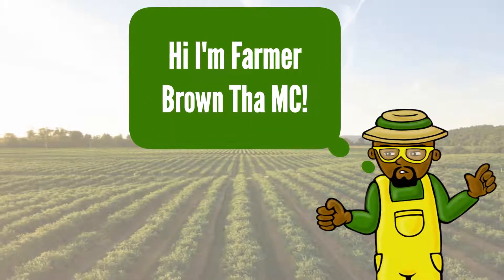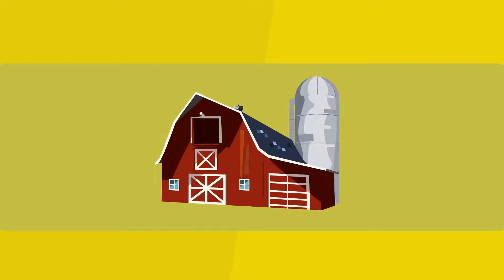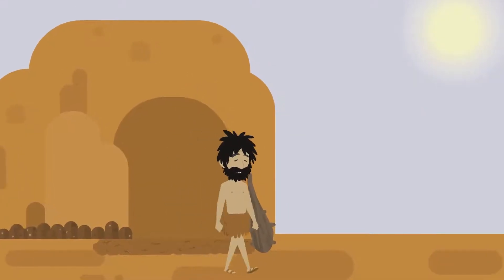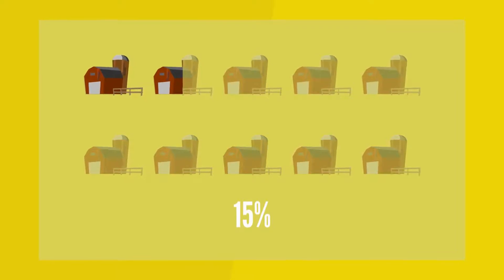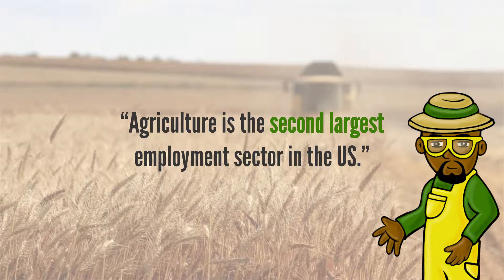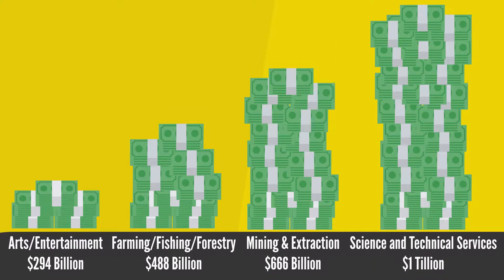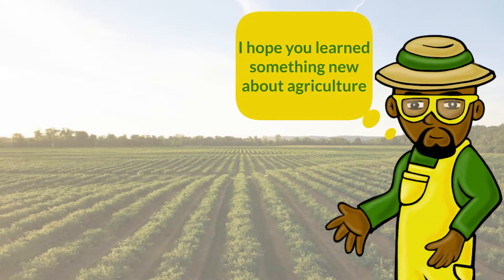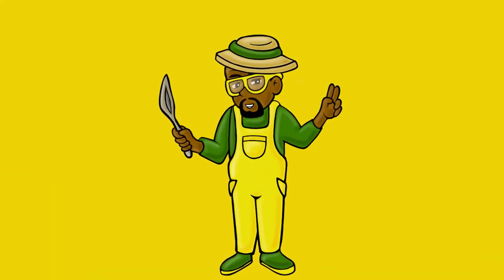Farmer Brown Tha MC Intro to Ag (Animated Video)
This is an animated introduction to Agriculture hosted by Farmer Brown Tha MC.